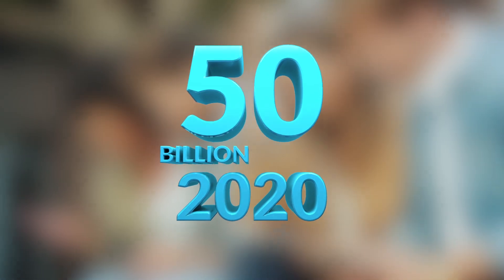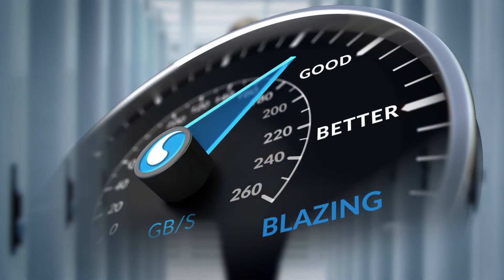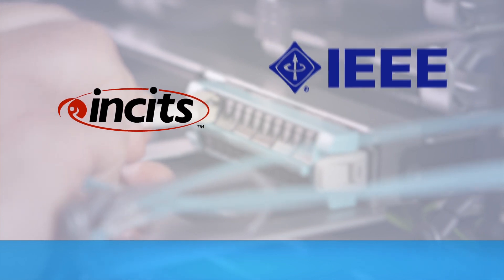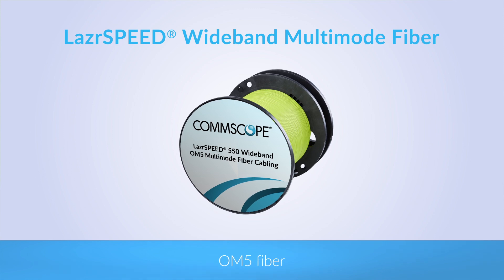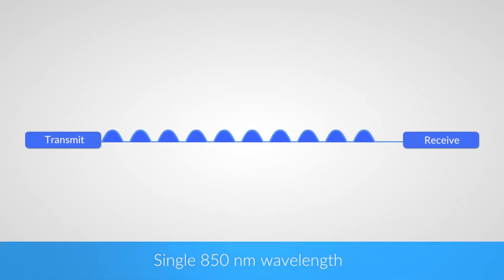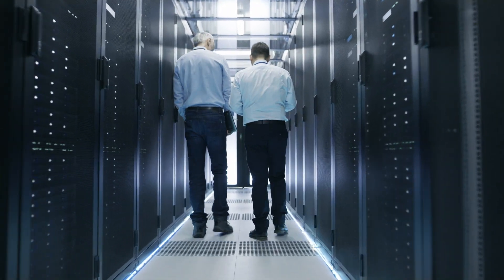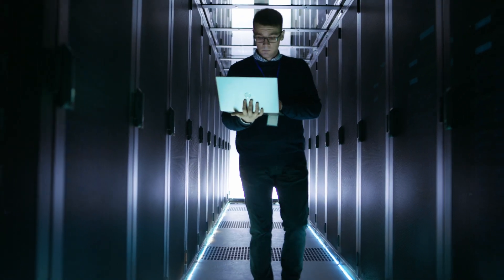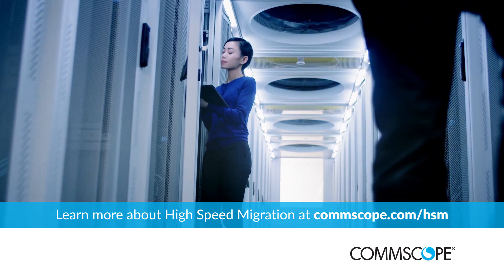LazrSPEED OM5 Wideband Multimode Fiber – more bandwidth, fewer fibers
With the launch of LazrSPEED OM5 Wideband Multimode fiber, CommScope enables data centers to take advantage of short wavelength division multiplexing (SWDM). LazrSPEED OM5 delivers a four-fold increase in usable bandwidth while maintaining compatibility with standard OM3 and OM4 fiber and the high speed data applications they support.